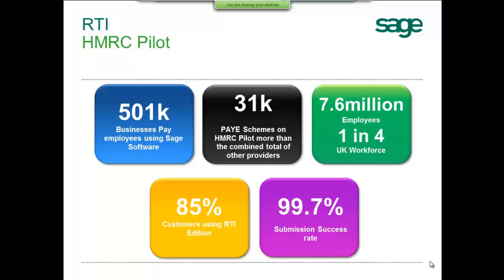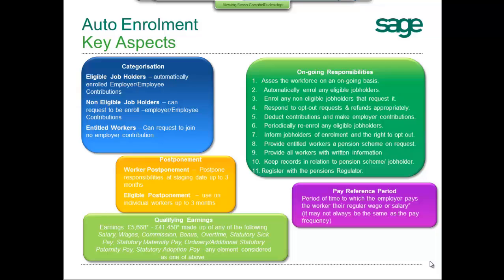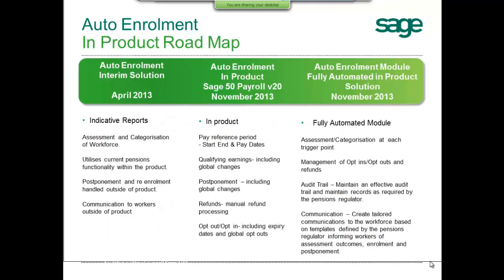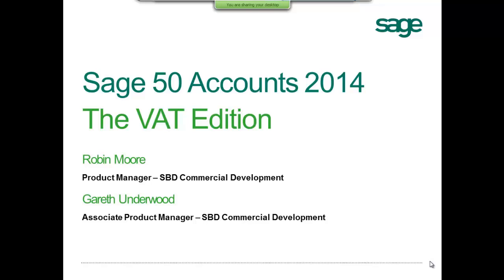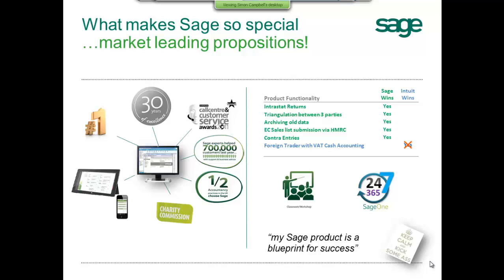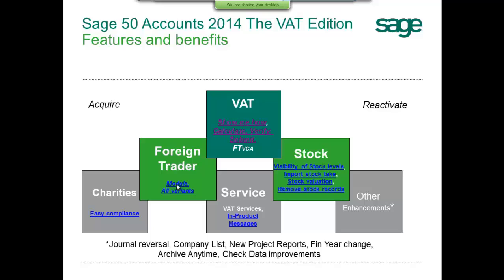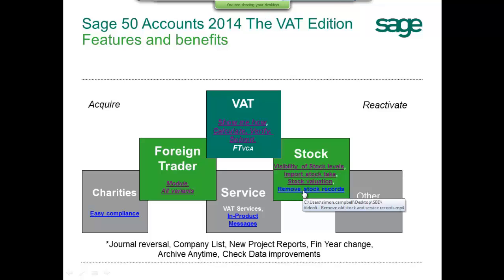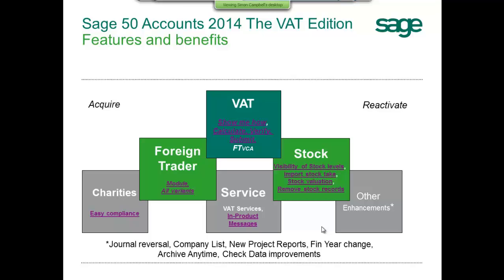May SB Business Partner Webinar FY13 Q3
An update for Partners on a number of topics, including channel conflict, product updates and a follow-up from the event in Febraury